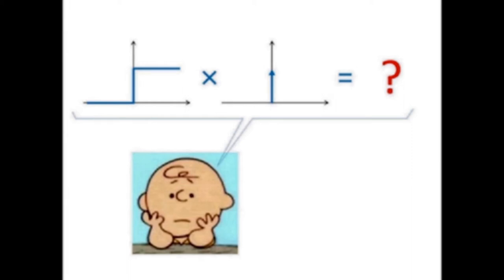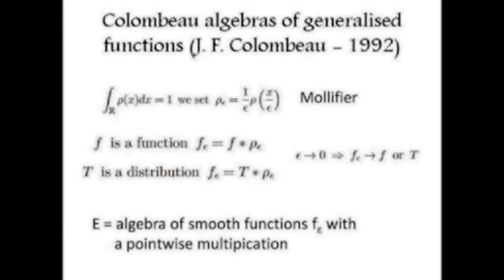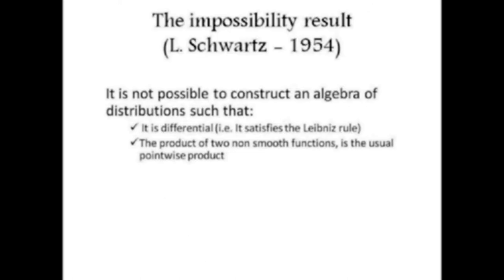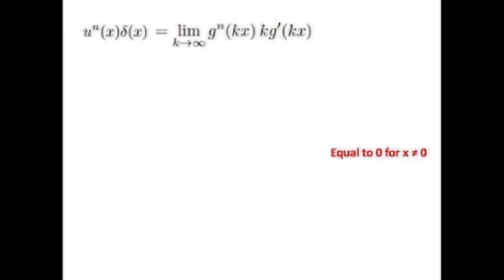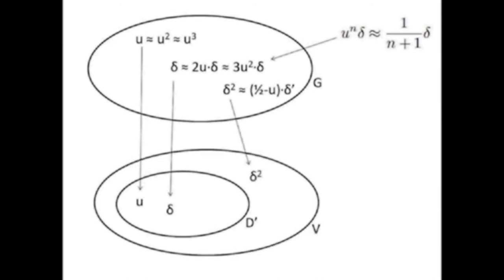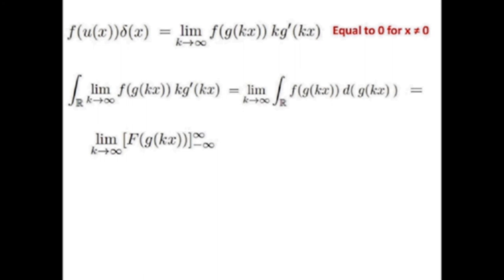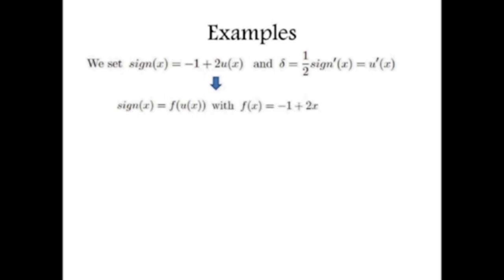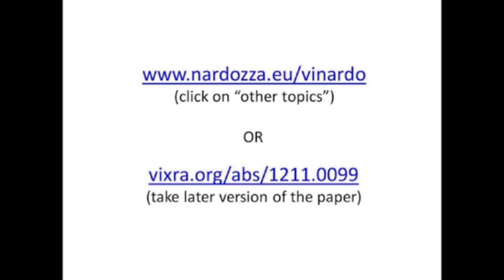Step times Delta - Products of distributions and Colombeau algebras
In this video I discuss products of step discontinuous functions with Dirac delta functions in the theory of Colombeau Algebras of generalised functions.